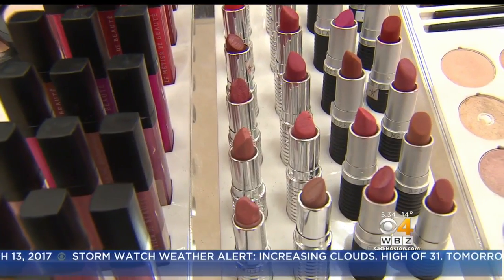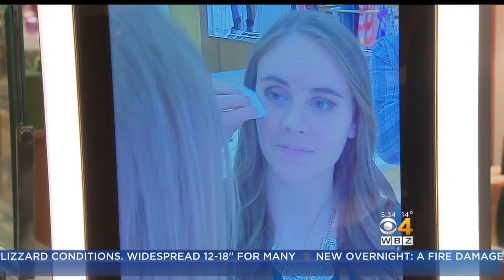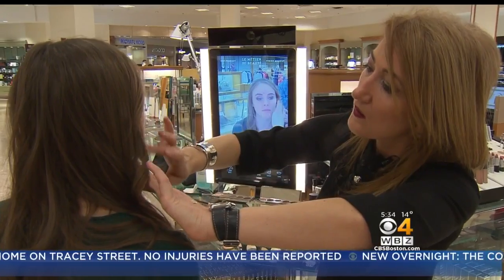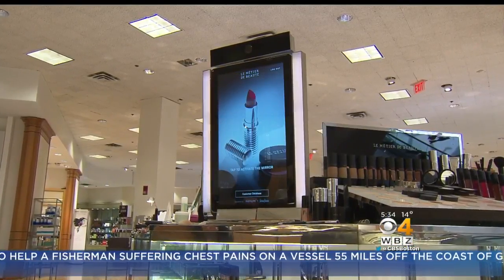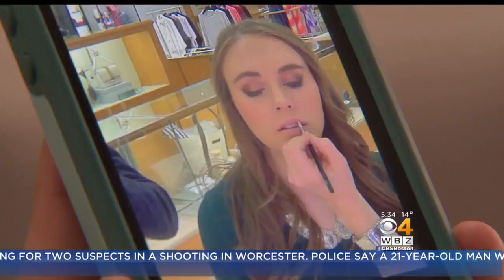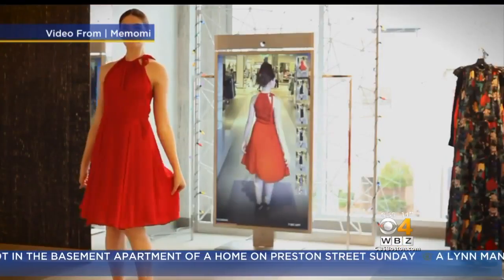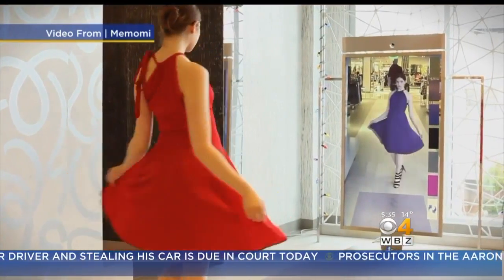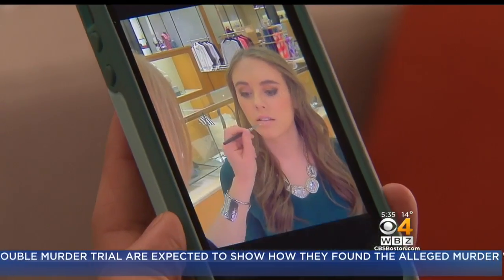Memory Mirror Enhances Shopping For Makeup, Outfits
Trusting the mirror at the makeup counter just got a little more reliable with a new high-tech "magic" mirror. WBZ-TV's Kate Merrill reports.